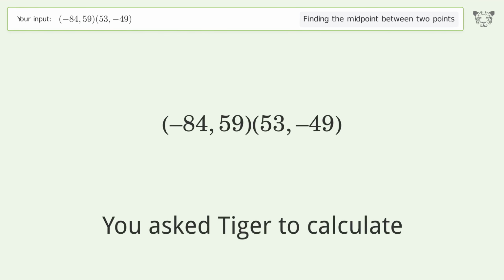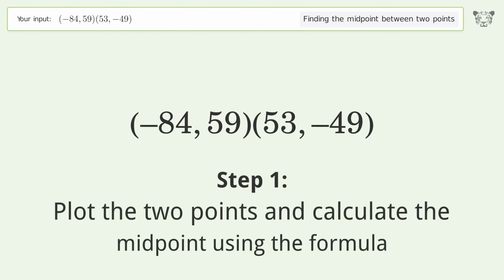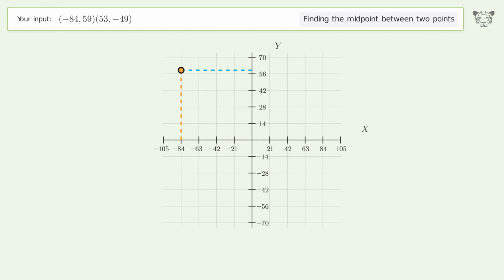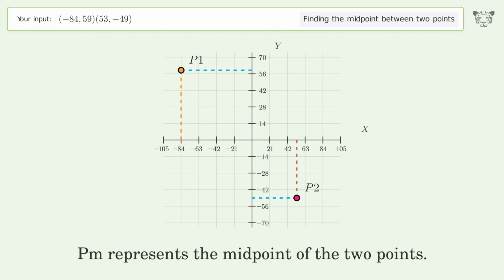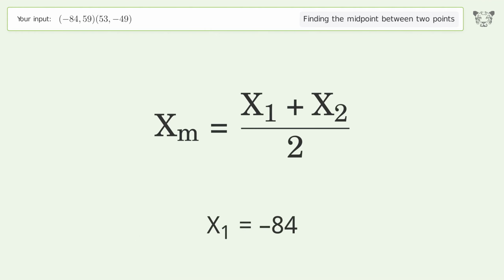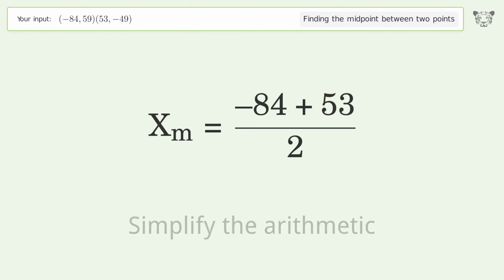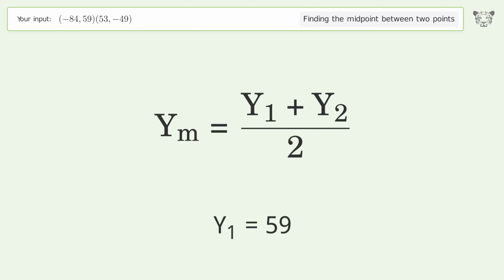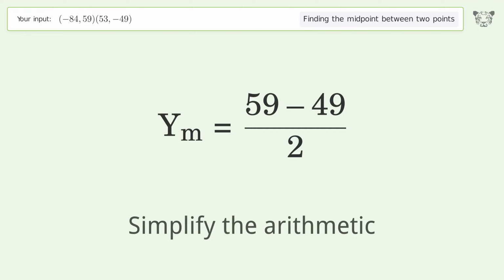Find the midpoint between two points p1 (-84,59) and p2 (53,-49): Step-by-Step Video Solution